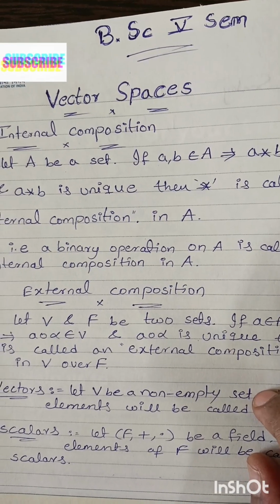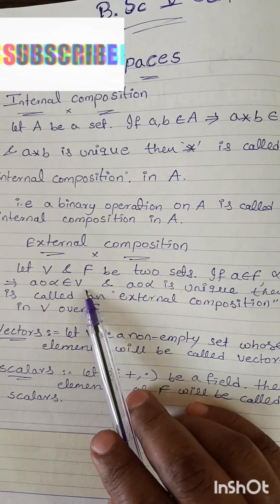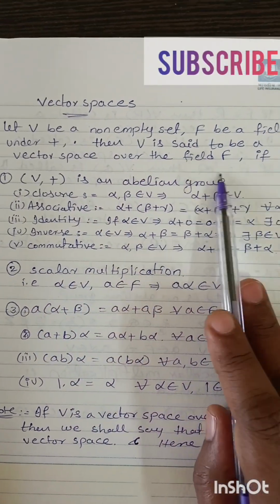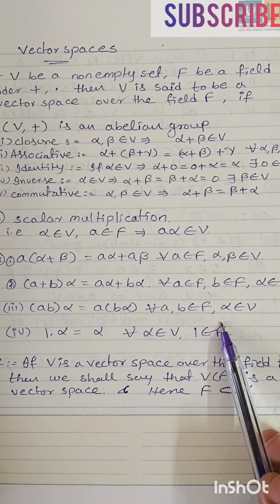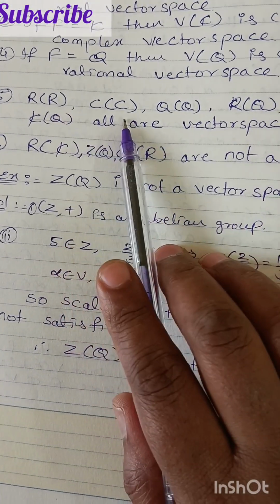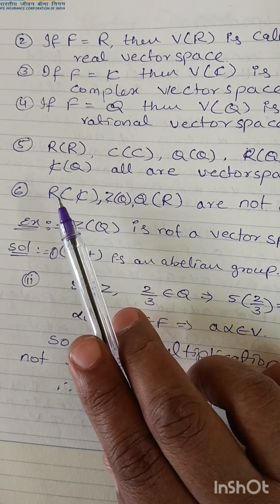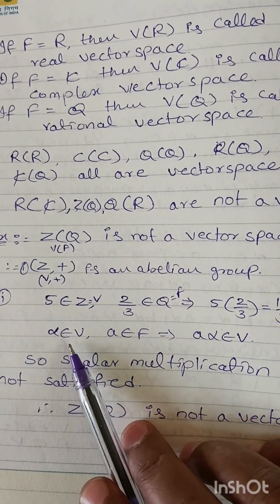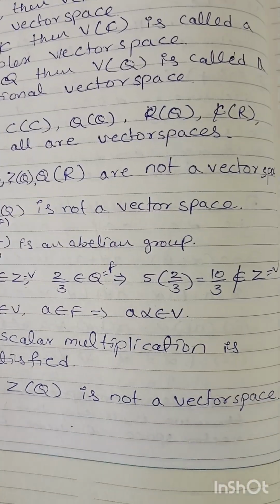math vectorspaces sem5 B.Sc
explained by aadvi maths videos